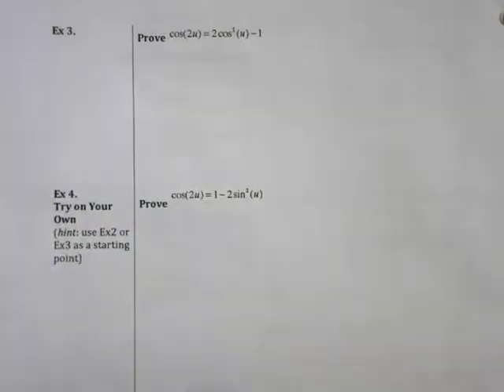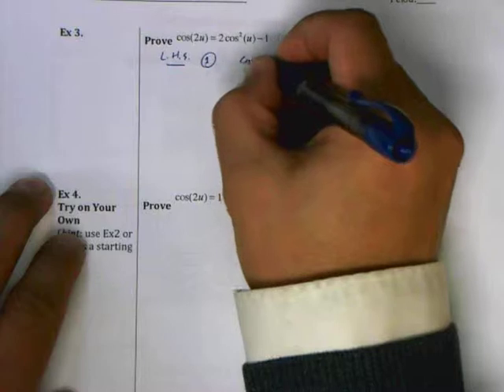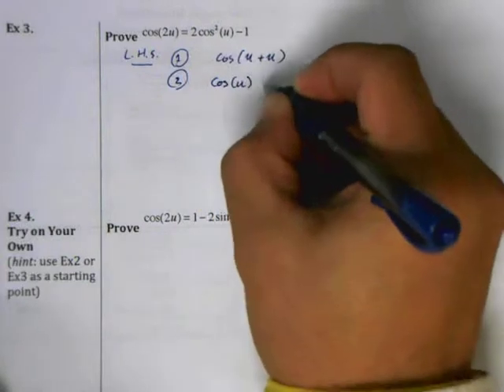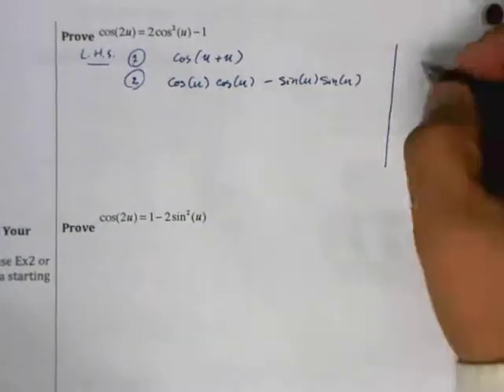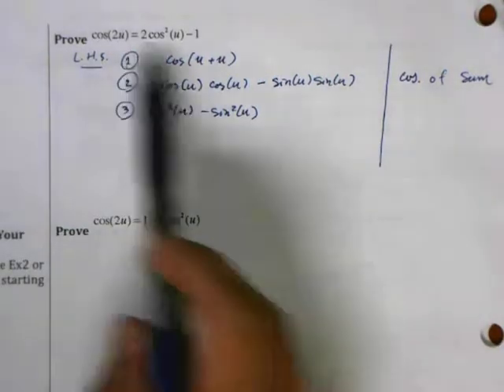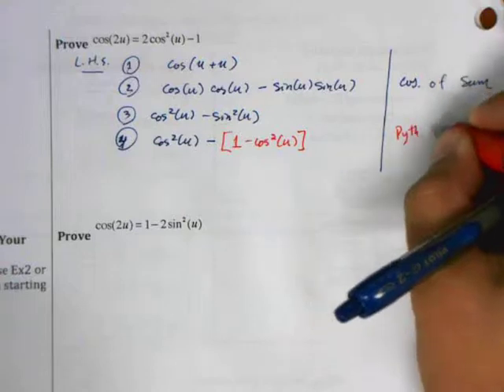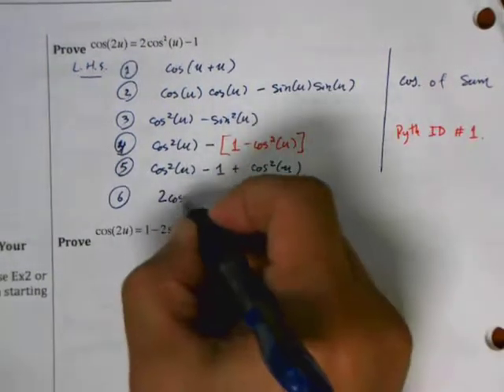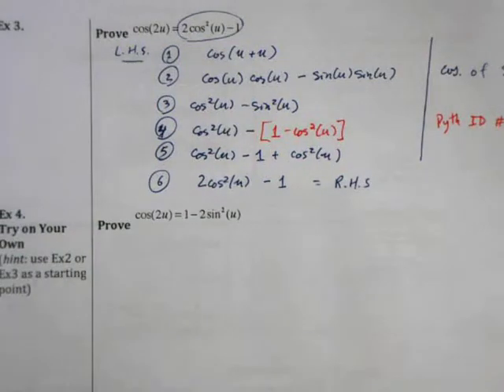5 4 Cosine Double Angle 2013 Dec 09 08 56 03